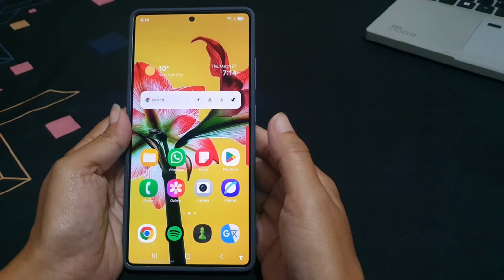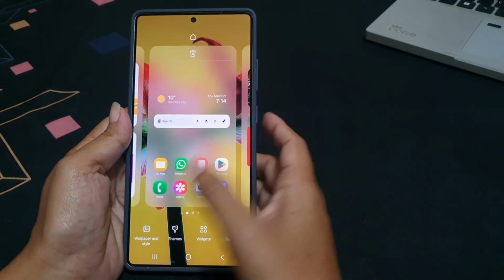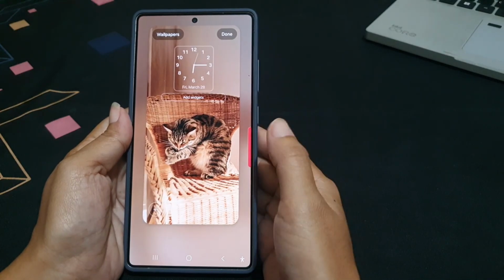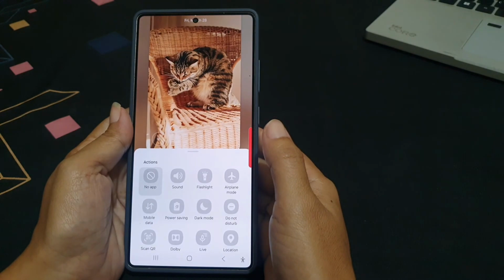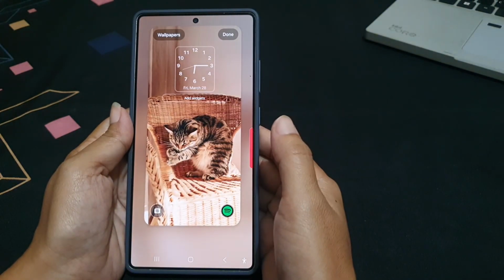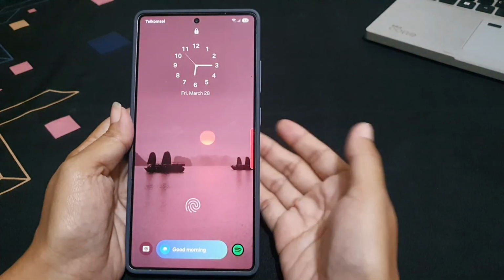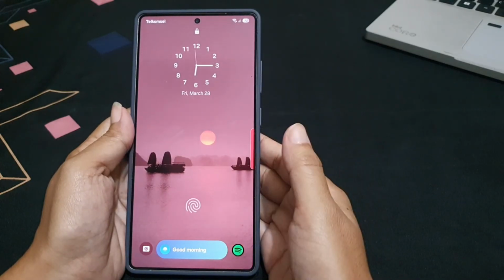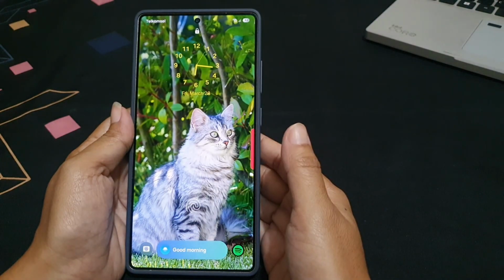How to set up and customize lock screen app shortcuts on Samsung Galaxy S25 Ultra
In this video, you will find the steps on how to  set up and customize lock screen app shortcuts on Samsung Galaxy S25/S25+/S25 Ultra.

To set up and customize lock screen app shortcuts on Samsung Galaxy S25 Ultra, do the following steps:
- Long tap on an empty area on your Home screen and then tap "Wallpaper and style".
- To set up the left shortcut, tap the plus icon at the bottom left and then select the desired app.
- To set up the right shortcut, tap the plus icon at the bottom right and then select the desired app.

By doing this, you can swipe the app icon you set before to launch it directly from the lock screen.

Given to the function, customizing lock screen shortcuts allows for quick access to frequently used apps without unlocking your phone. Whether it's the camera, music app, or a favorite app, this feature enhances convenience and efficiency.